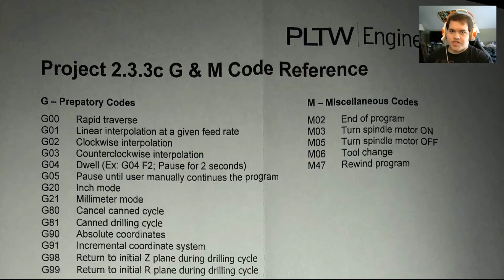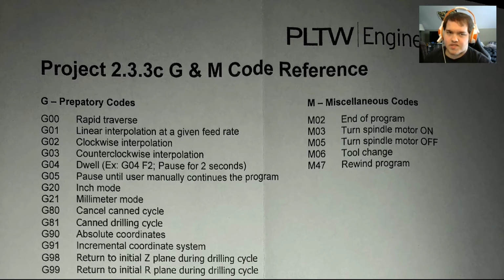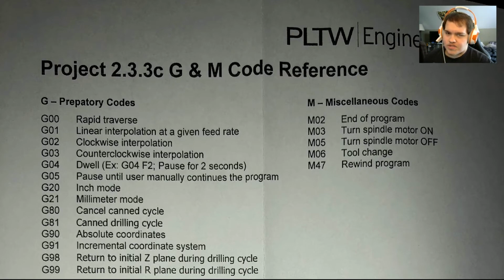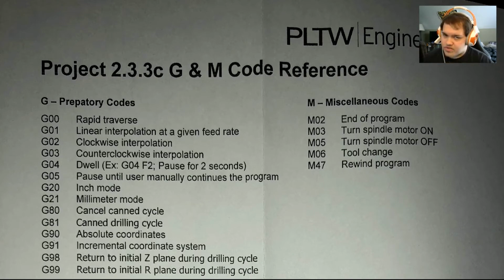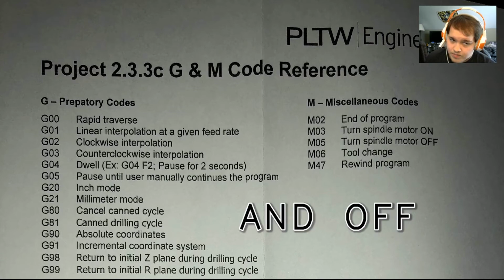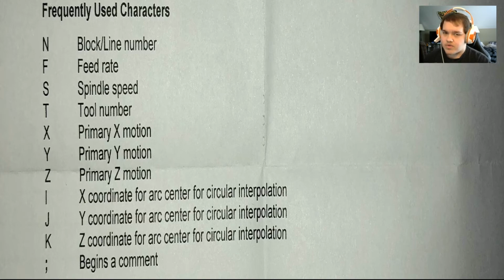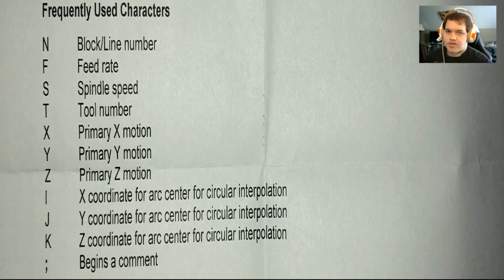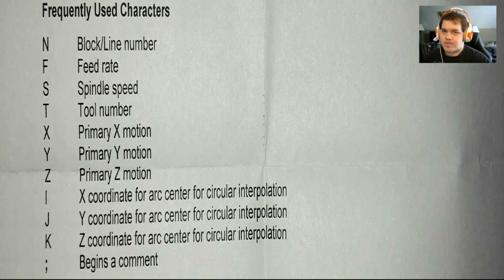Why Engineering Ep. 14- "G&M Codes Tutorial"